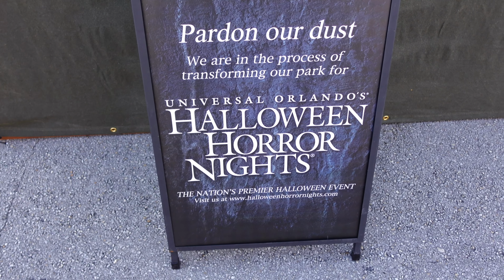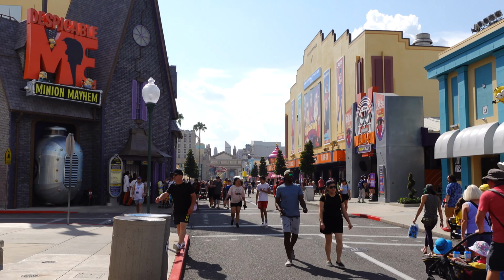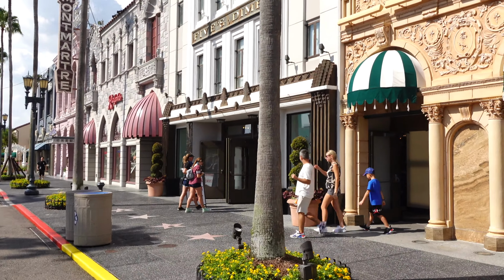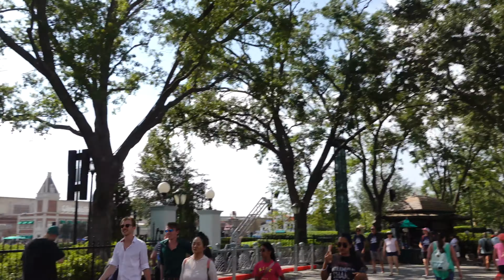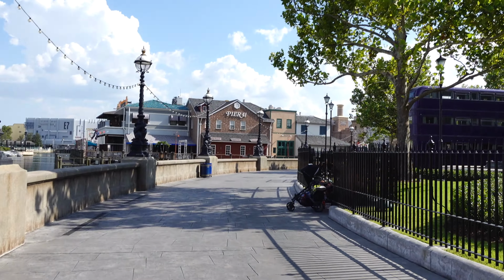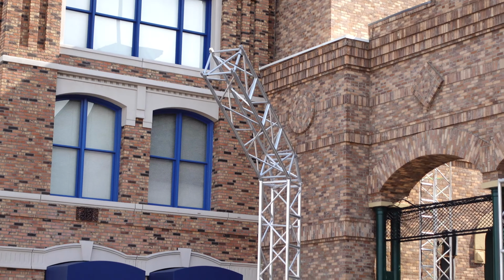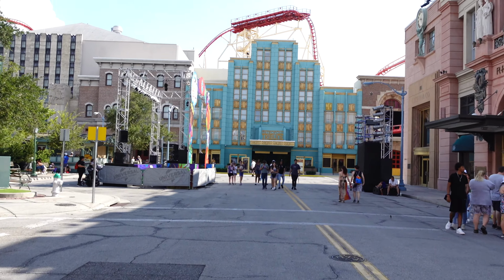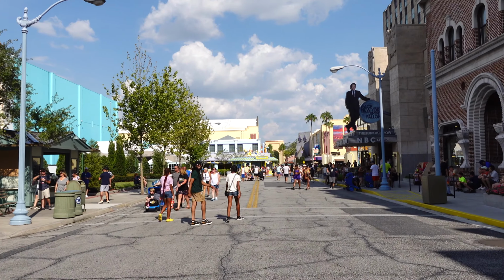Halloween Horror Nights 2023 Scarezone Props and Set Pieces | Full Park Tour 4K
🎃 Brace yourselves for the most terrifying event of the year, as Universal Studios Florida finally unveils its spine-chilling Scare Zone lineup for Halloween Horror Nights 2023! 🎃

👻 Prepare to be immersed in a nightmarish world of horror, as the world-renowned theme park unveils a sinister array of Scare Zones that will leave you trembling with fear. In this exciting announcement video, we reveal the twisted and chilling experiences that await you.

🎃 And that's not all! A bone-chilling surprise awaits as the enigmatic and malevolent Dr. Oddfellow, the mastermind of terror, will make his presence felt in Halloween Horror Nights 2023! 👻 Step into his eerie realm and witness the unfolding of his diabolical schemes. With an unsettling aura and a troupe of nightmarish minions, Dr. Oddfellow will ensure that terror reaches new heights at Universal Studios Florida during this year's Halloween event. Brace yourselves for a truly unforgettable encounter with the enigmatic Dr. Oddfellow! 💀👹🎃